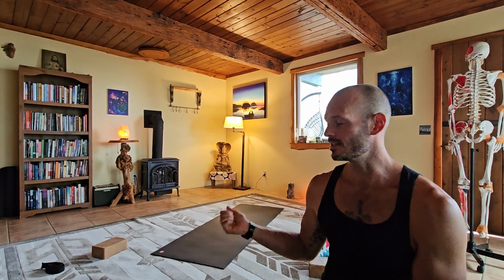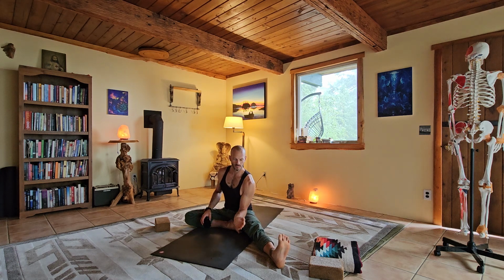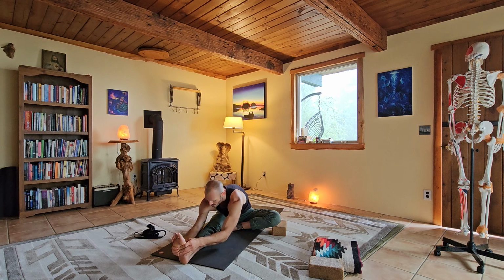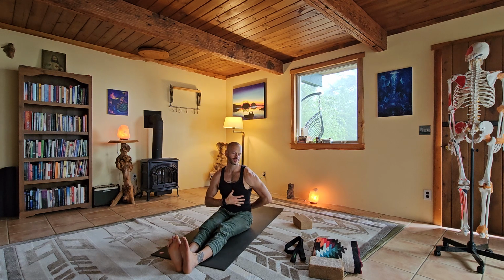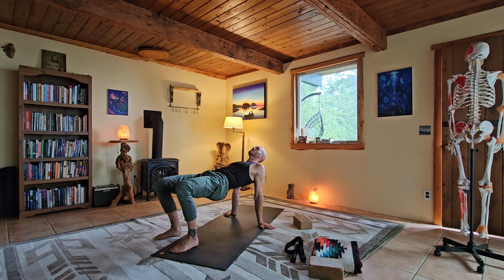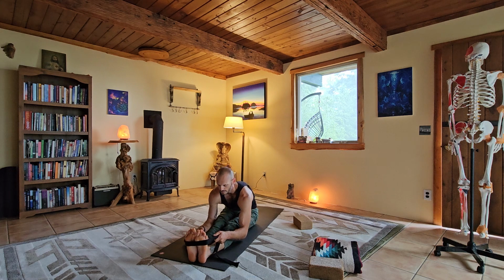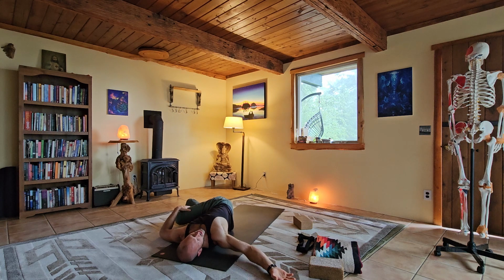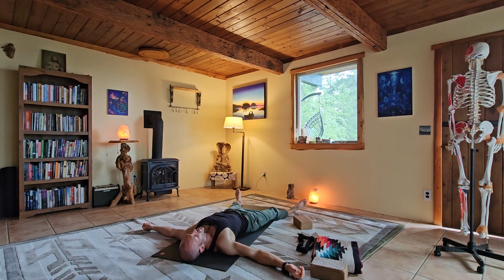Active Restore - DAY 29 OF 30 DAY CHALLENGE! JULY 2024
This practice incorporates the science of kinesiology, meditation and yoga principles, combining unique stretching, strengthening, breath-work and relaxation techniques, to mindfully explore your body's range of motion and postural alignment while training nervous system regulation. Remarkable for stress reduction and training the mind to focus. You will leave feeling rejuvenated and educated about your body, mind, and human physiology